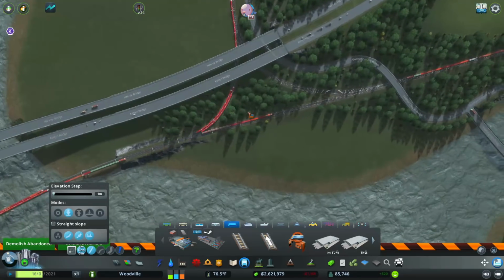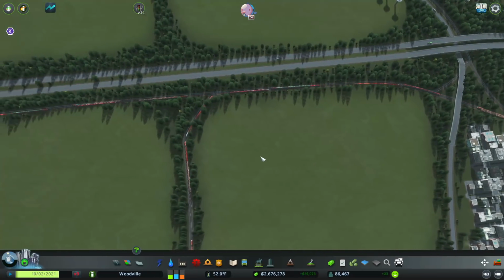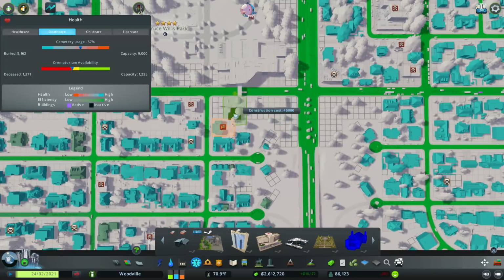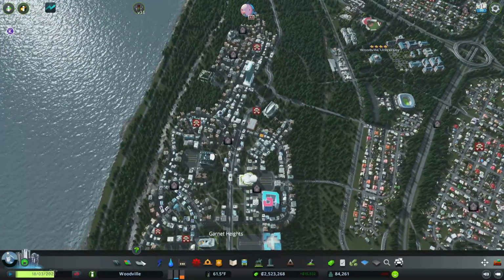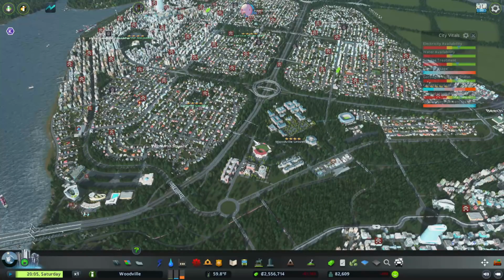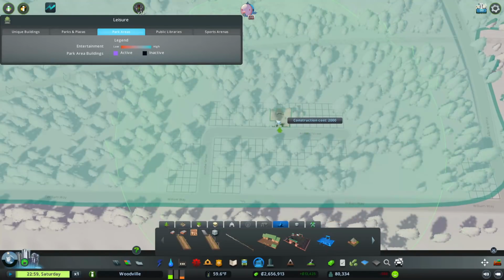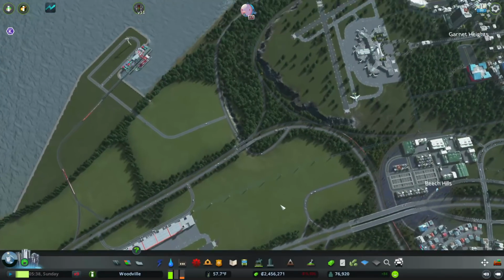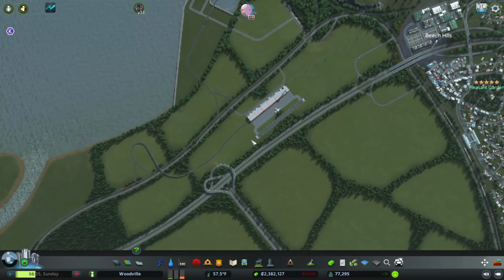MY HEAD HURTS - Cities Skylines Woodville #41